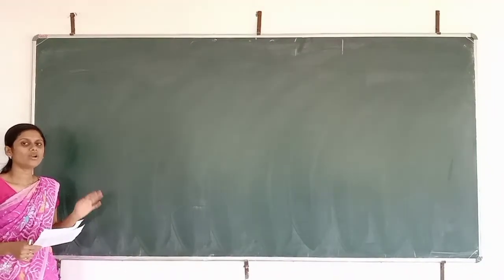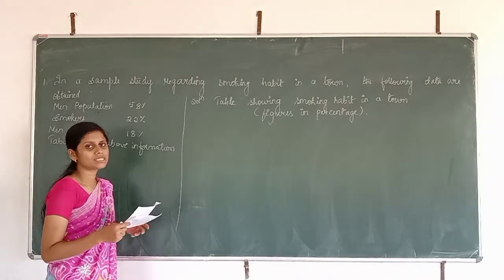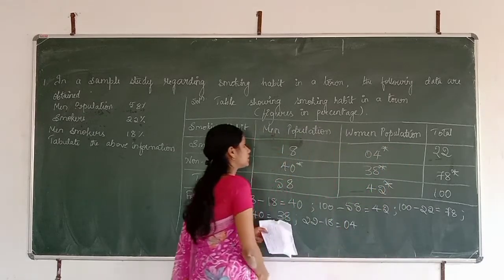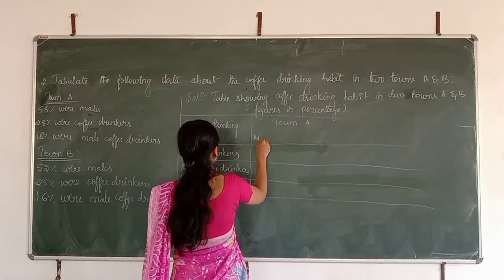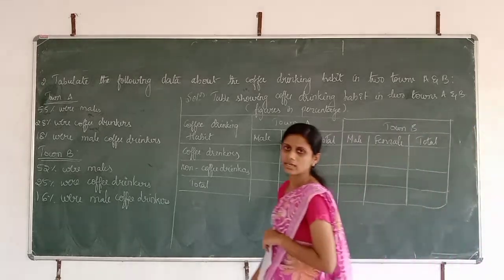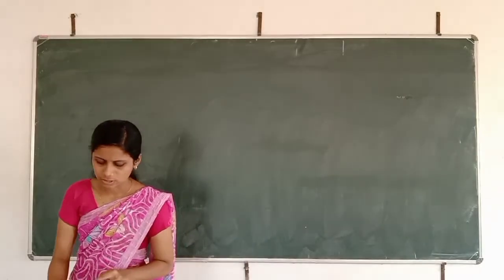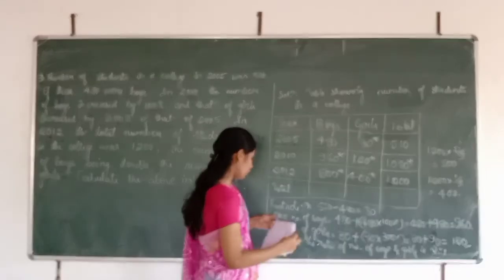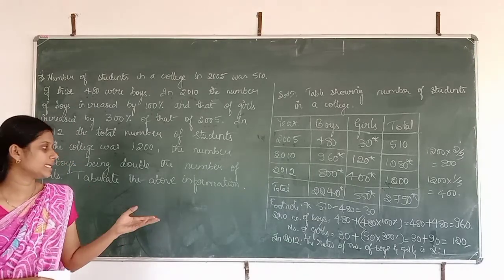CLASSIFICATION AND TABULATION || PART -12 ||1 PUC || STATISTICS || BY PROF. TABASSUM